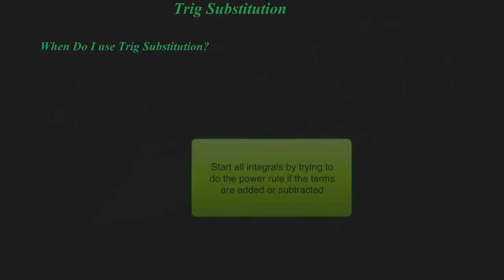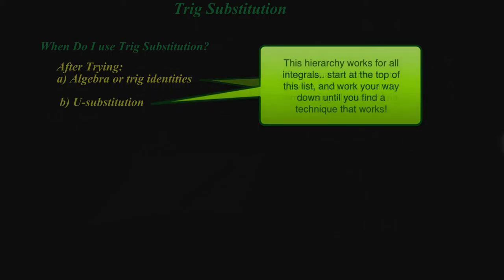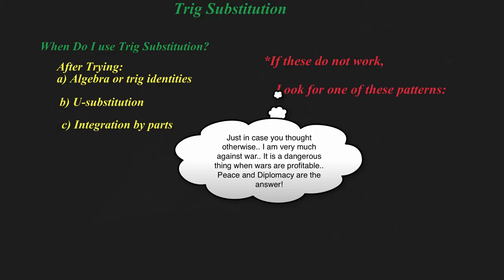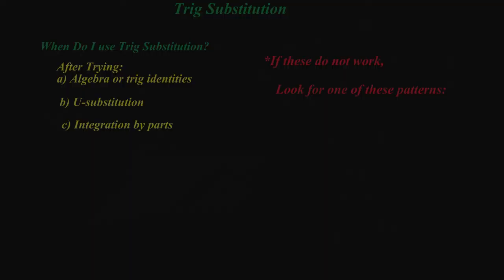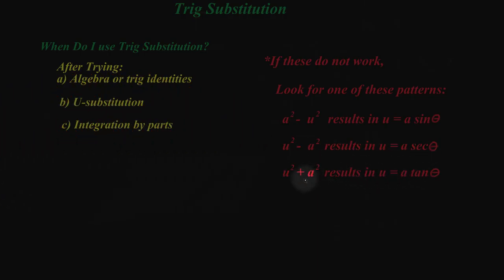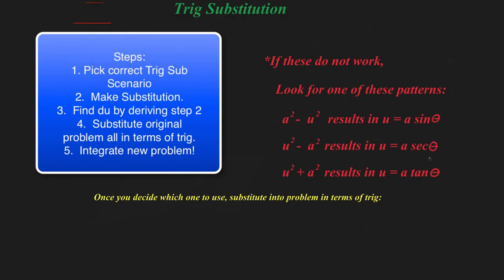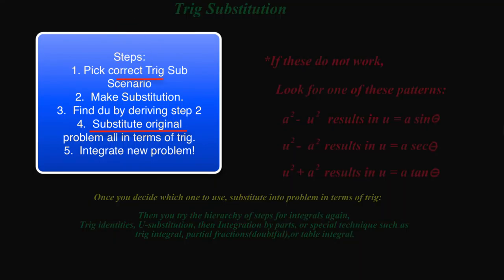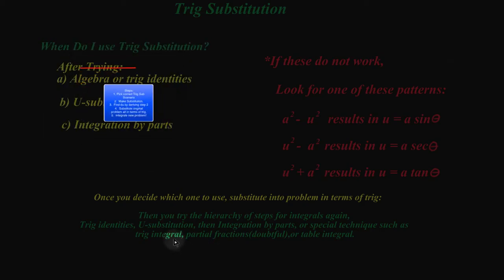[Calculus][Cal I]-Trig Sub-Integration-Concept Video